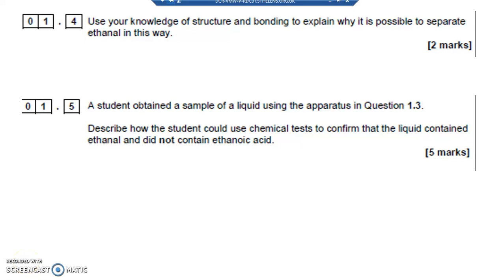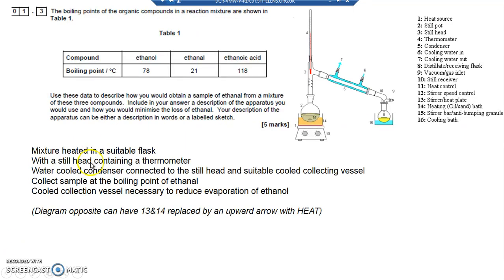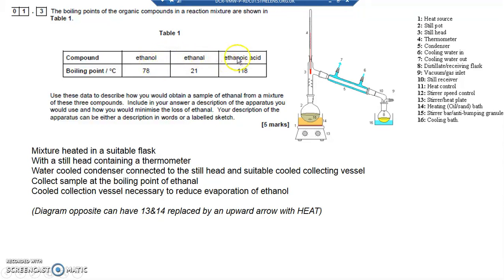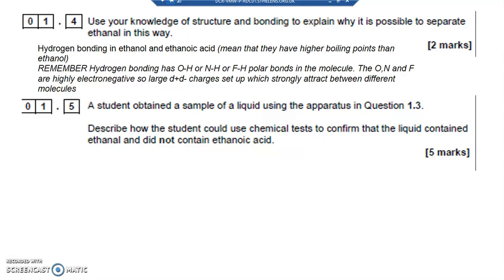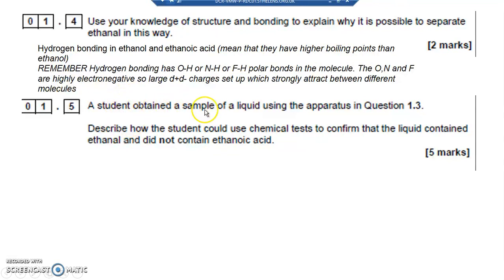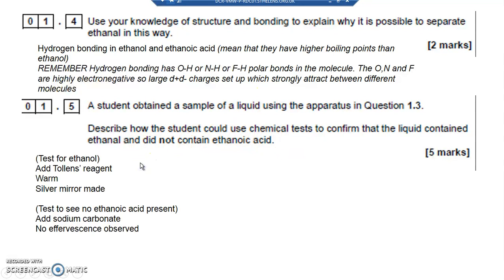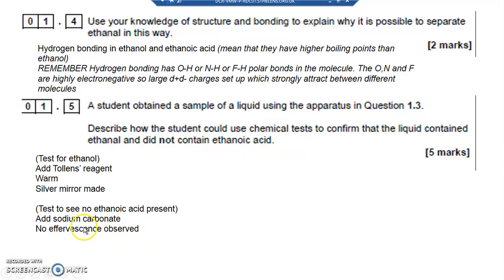A Level Paper 3 Specimen 0 5 Q1 4, 1 5